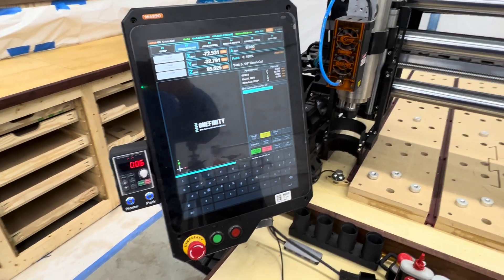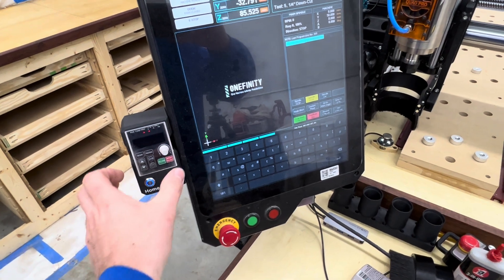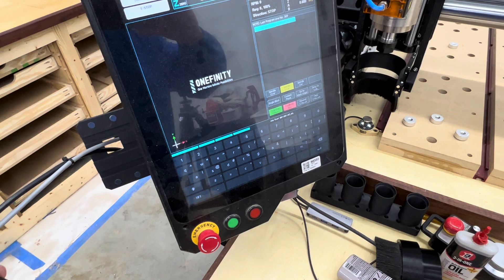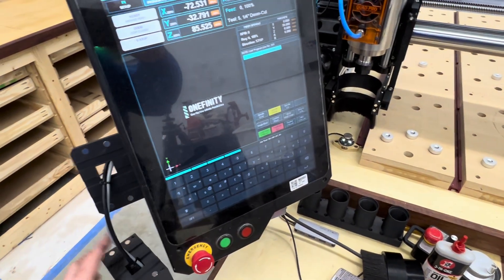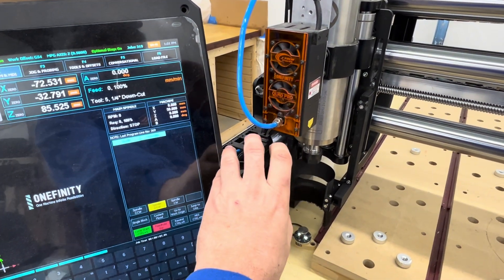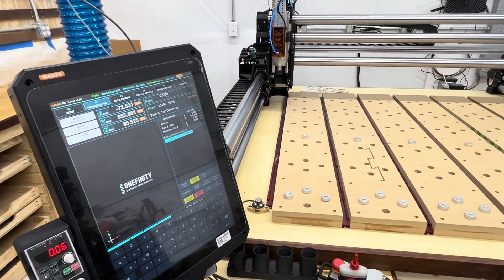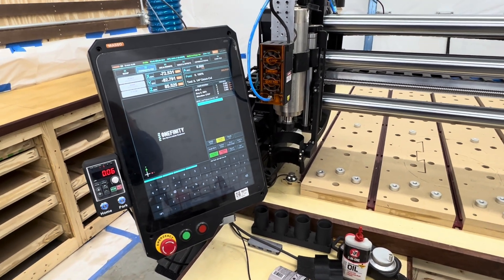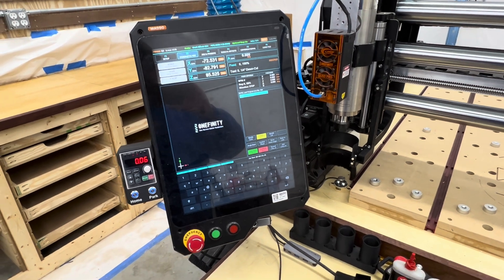PwnCNC VFD Keypad Sidecar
Would like to remote your @PwnCNC and have dedicated Park and Home buttons on your @MassoCNCAustralia G3 Touch.  Here's an addition to your @OnefinityCNC that solves both problems in a sleek and compact format. Its magnetic mounting plate makes it easy to remove so you can open the door on your G3 Touch.